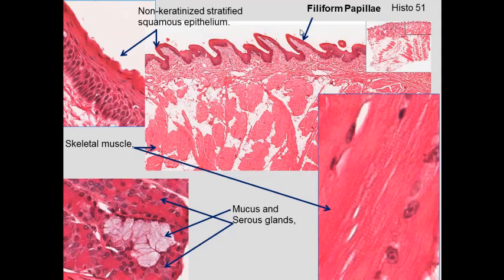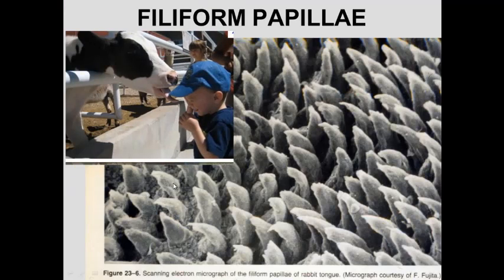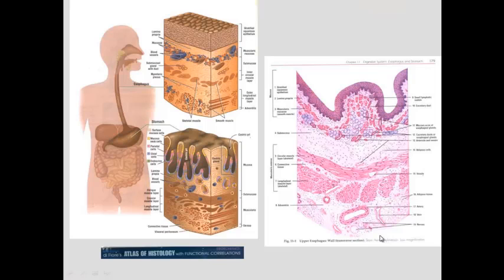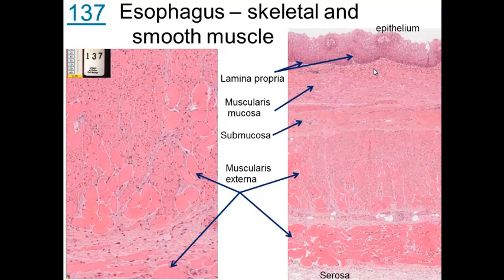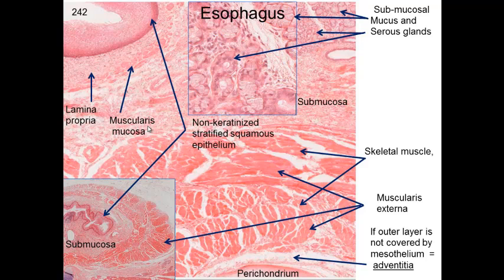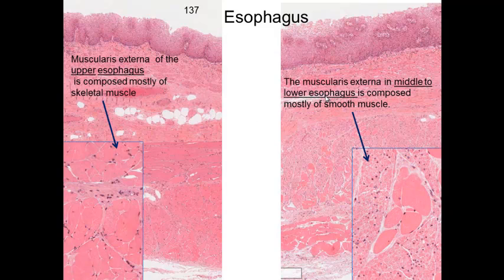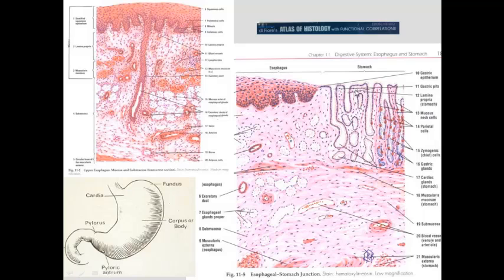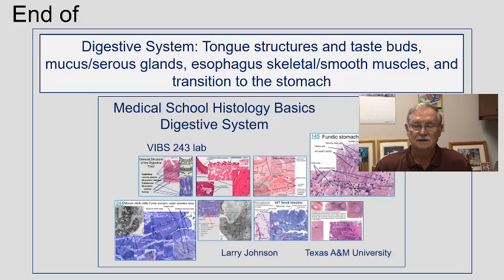Digestive System- Tongue Structures and Taste Buds